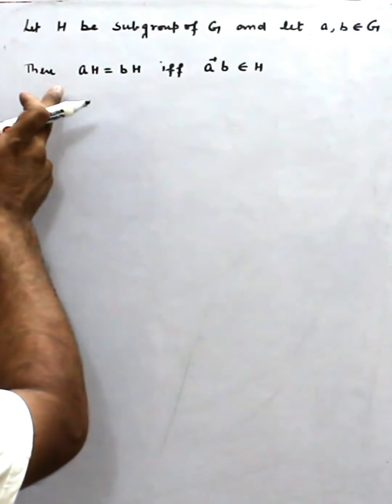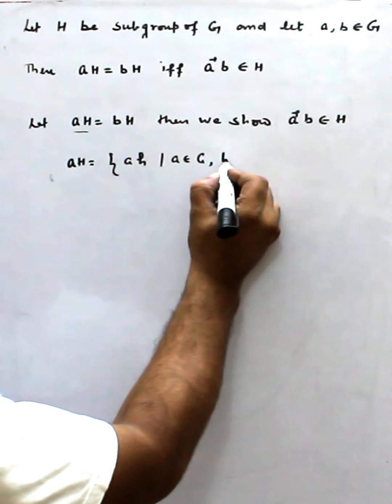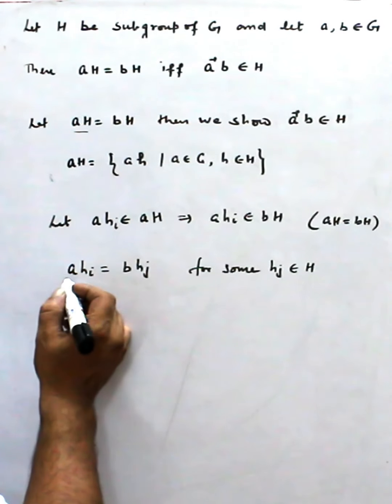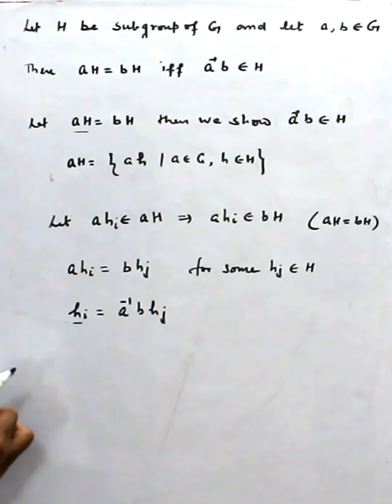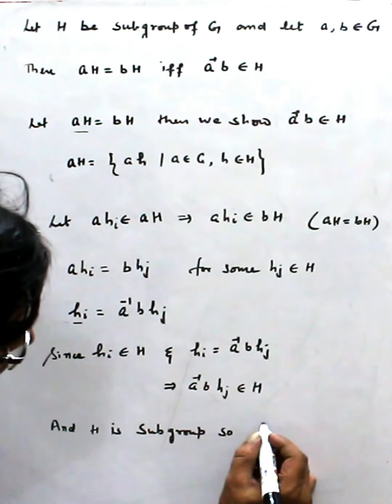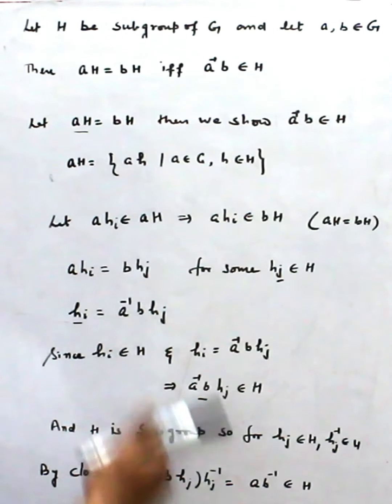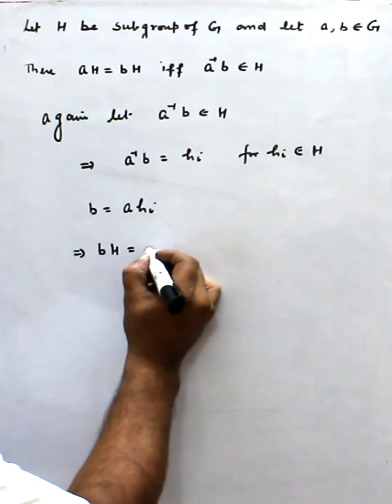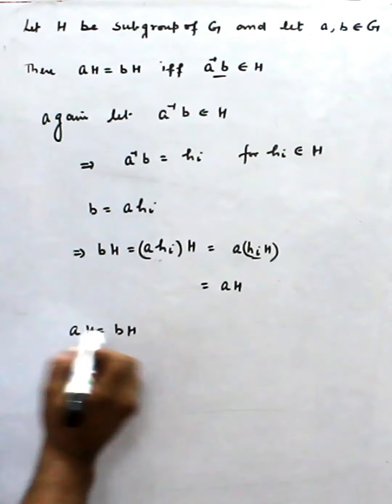aH=bH iff inverse(a)b belongs to H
cosets are equal or disjoint